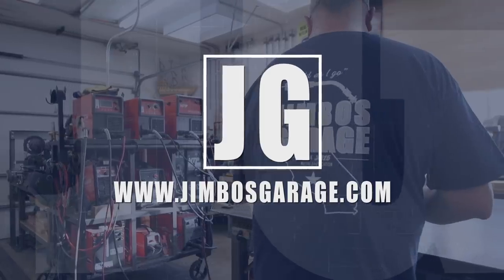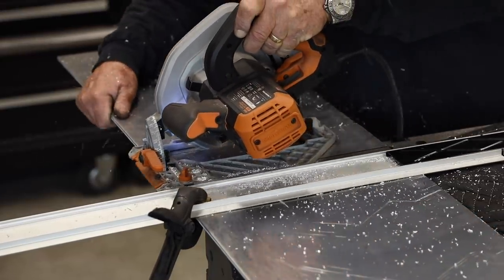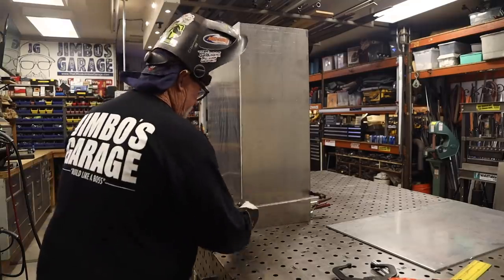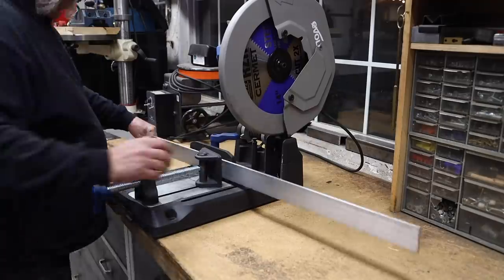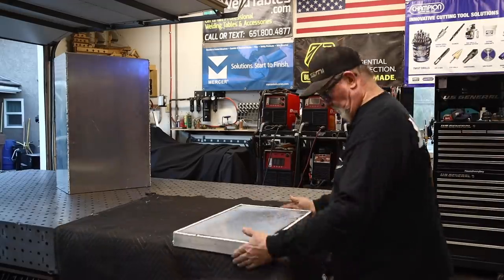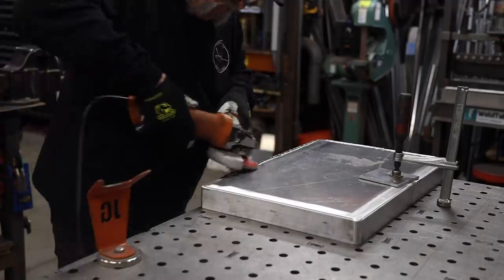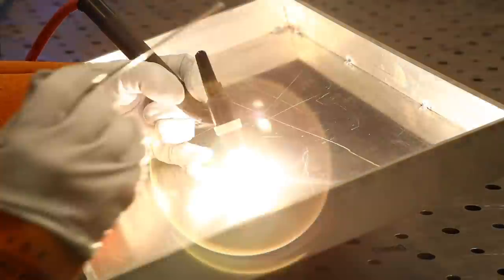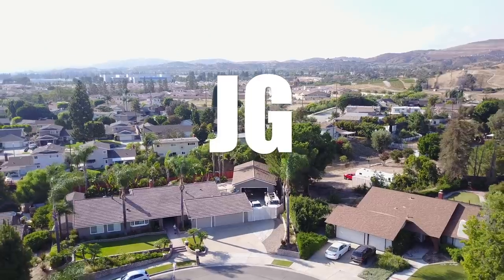Aluminum Trash Can For House Boat | JIMBO'S GARAGE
JimbosGarage Welding MetalFabrication I had a friend ask me to make him a custom trash can for his house boat. This was a great aluminum welding project! I don't work with aluminum a lot so this was a nice change of pace.

Bee's Wax